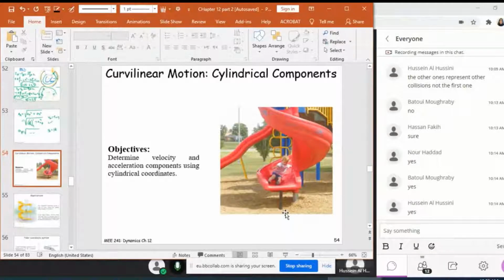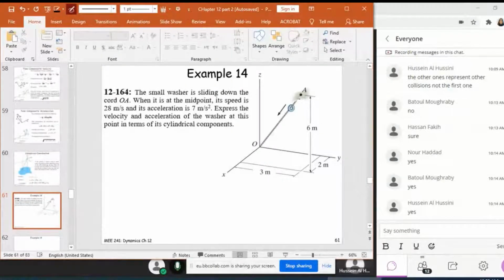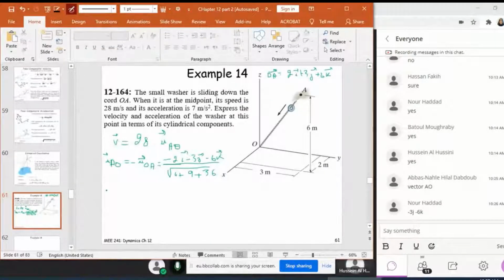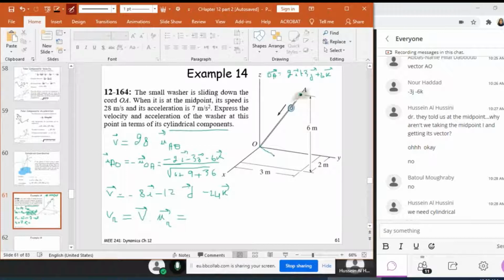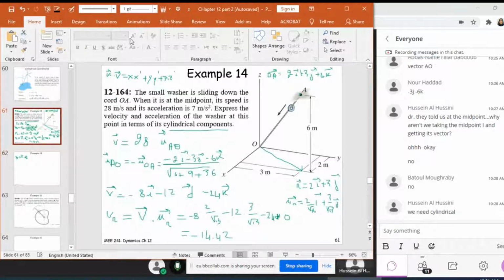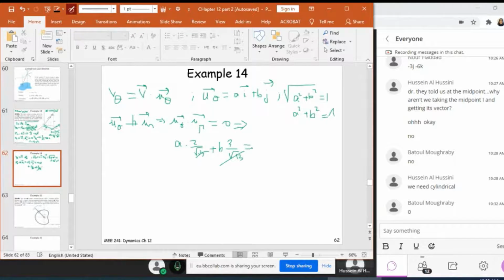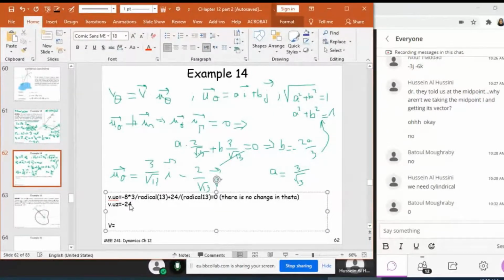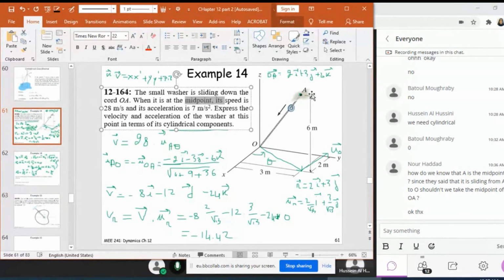Week 4: solved problem on curvilinear motion using cylindrical coordinates (part 1)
In this video, we will solve problem on curvilinear motion using cylindrical coordinates. How to derive the position, the velocity and the acceleration using ur, uo, and uz.